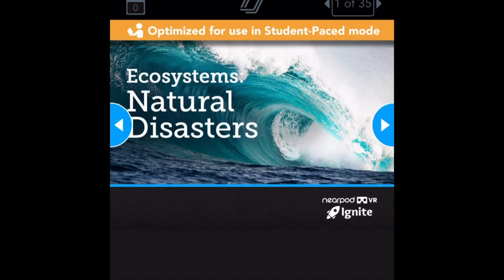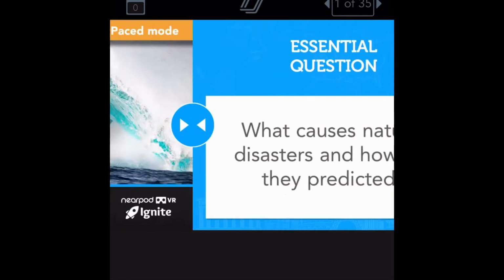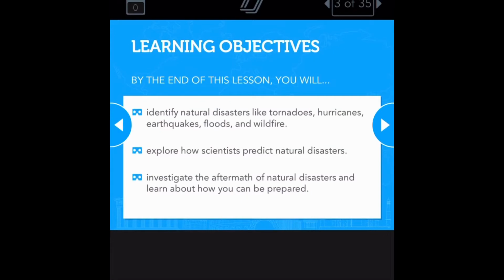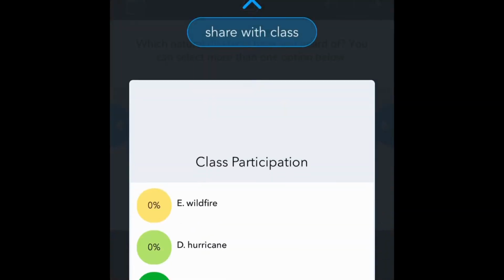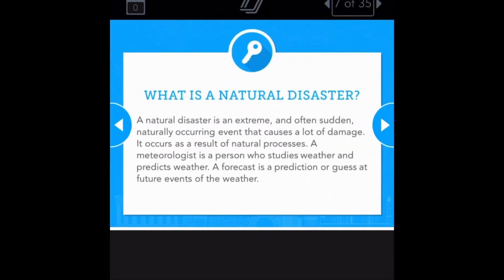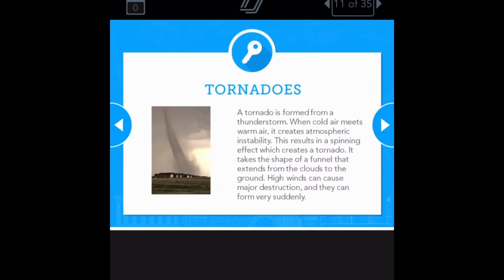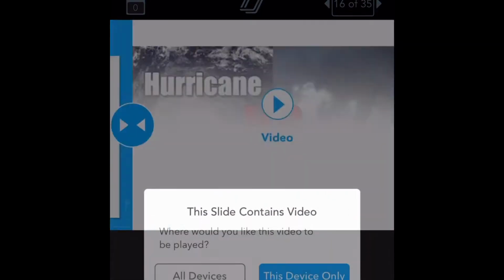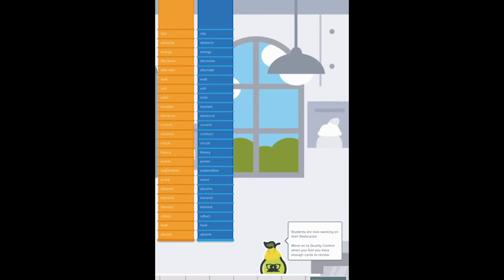MY FAVORITE ONLINE RESOURCES 2020 | Teaching Programs I Have Used CONSISTENTLY and Have LOVED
I love finding great online resources and these are some of my 2020 favorites! I have consistently used these programs and still plan on using them. 😘